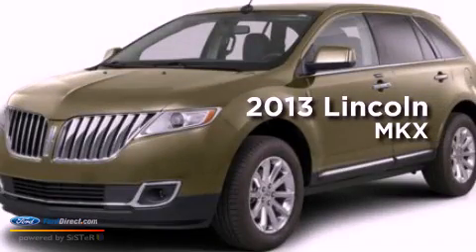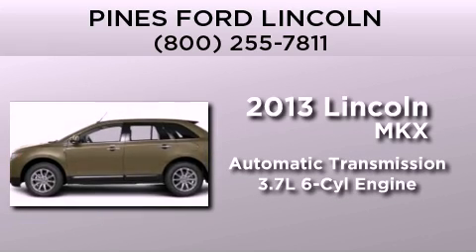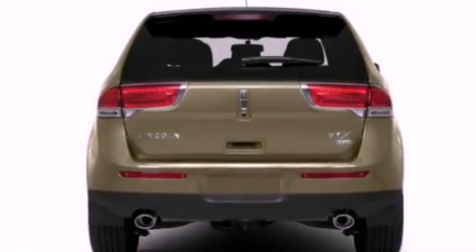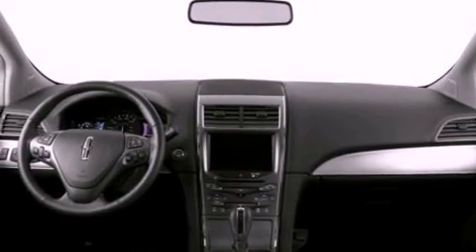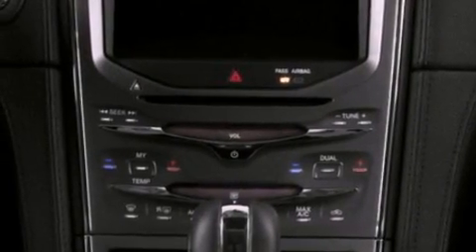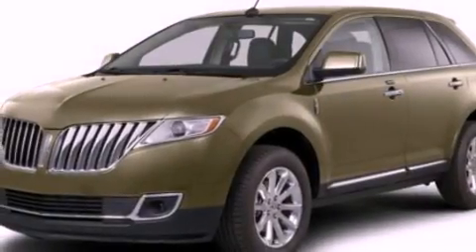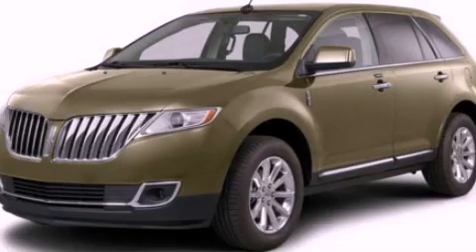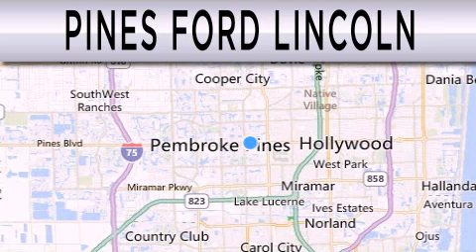2013 LINCOLN MKX Pembroke Pines FL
Year : 2013
 Make : LINCOLN
 Model : MKX
 Engine : 3.7L V6 24V MPFI DOHC
 Trans . : 6-SPEED AUTOMATIC
 Exterior : KODIAK BROWN
 Miles : 12
 Interior : LIGHT STONE
 Stock : DBL07408